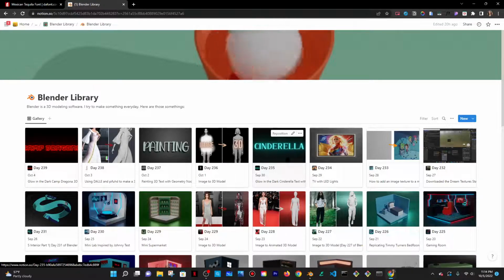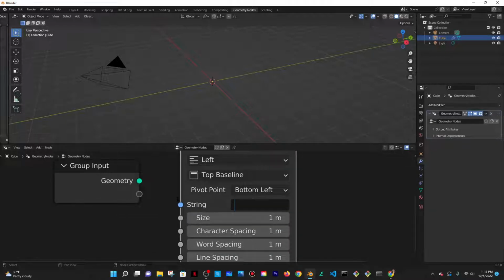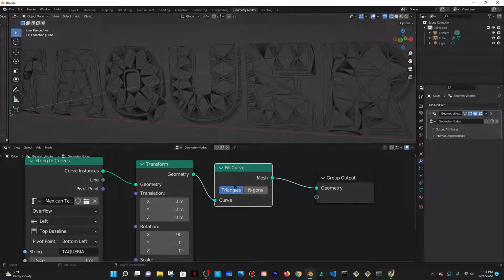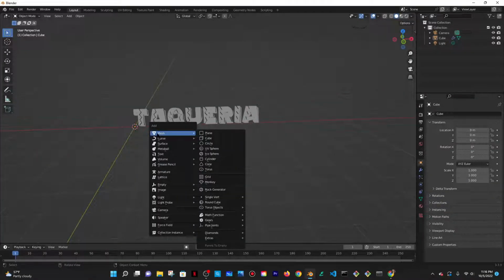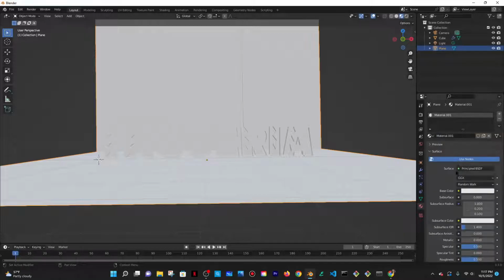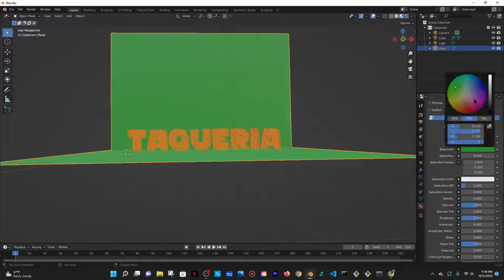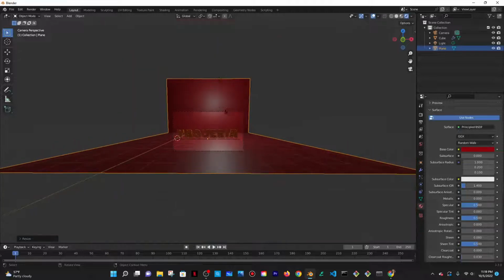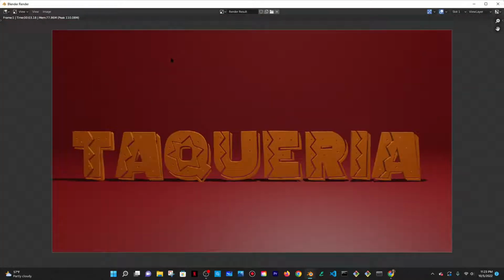Taqueria 3D Text with Geometry Nodes| Day 240 of Blender